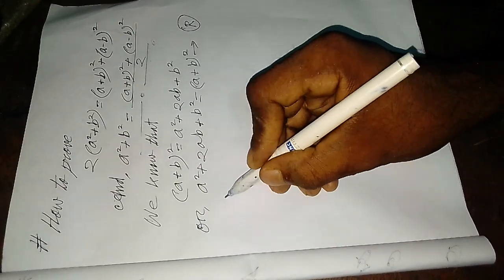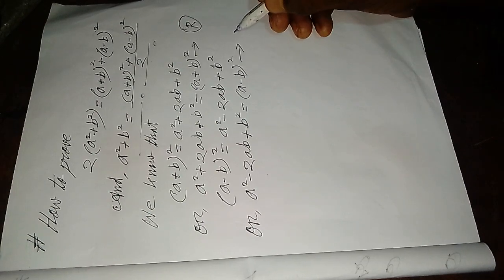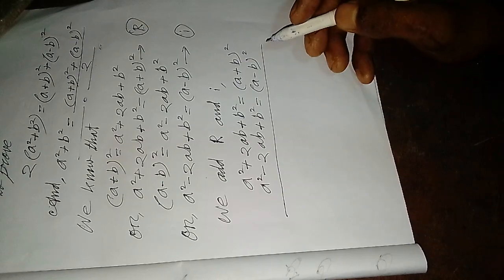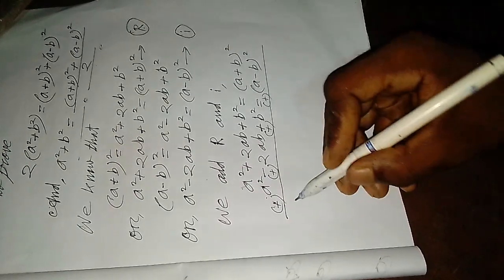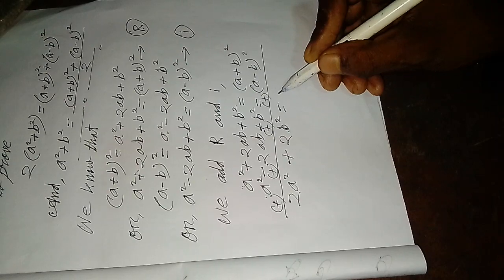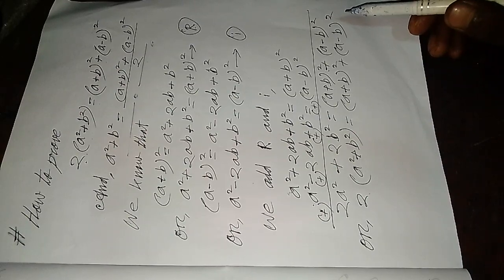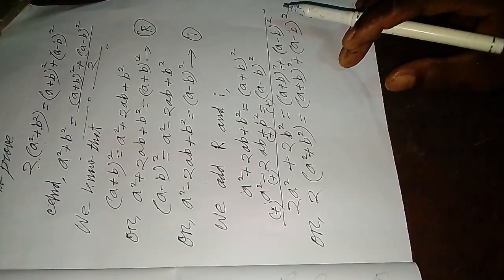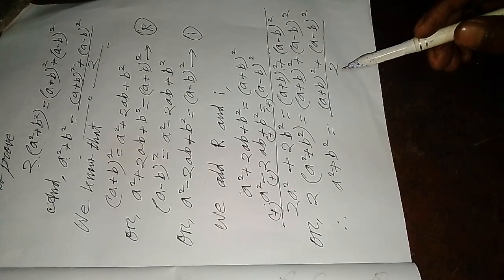Title: How to prove alzebraic formula 2(a²+b²)=(a+b)²+(a-b)²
Description: How to prove alzebraic formula  2(a²+b²)=(a+b)²+(a-b)² &  a²+b²=(a+b)²+(a-b)²/2 @ R.I.Study1. If you know the rules of algeraic expressions, you would solve any problem very goodly. we Because the rules base of algebraic expressions. So,if you don't learn rules of algebraic expressions, you can not solve any properly. So, you should learn how to prove algebraic expressions rules. So that you can use algebraic expressions rules step by step properly in any examination. And you can make a good result.